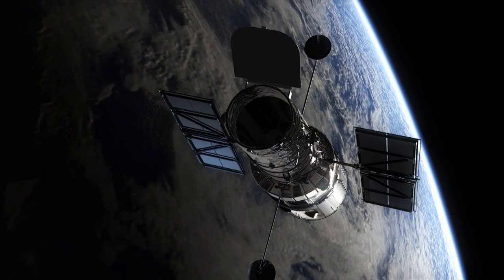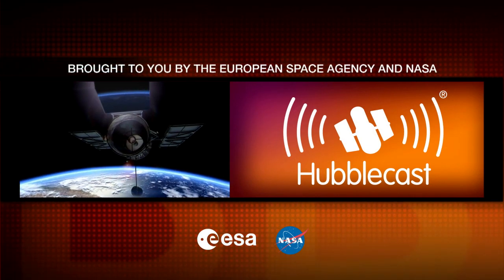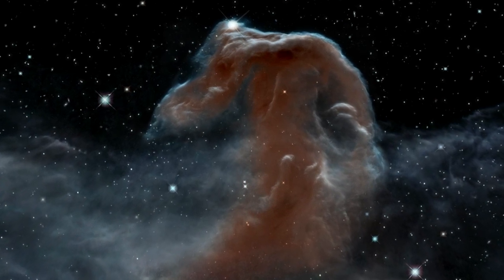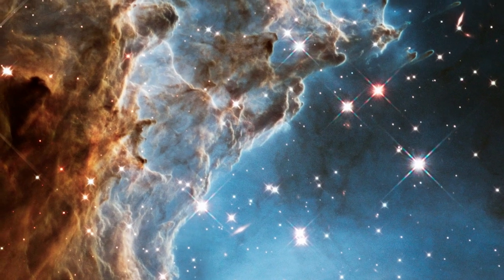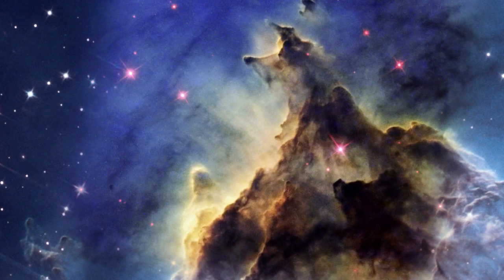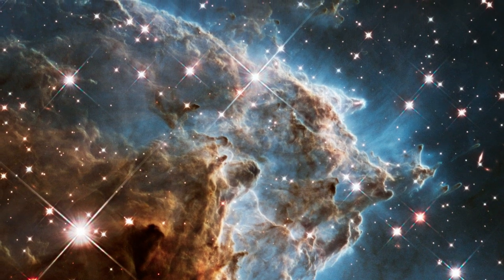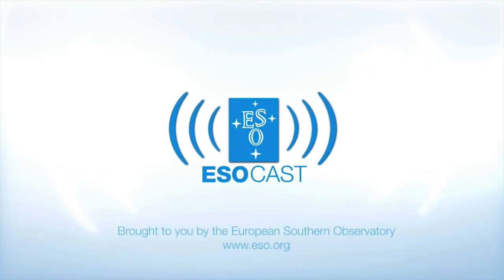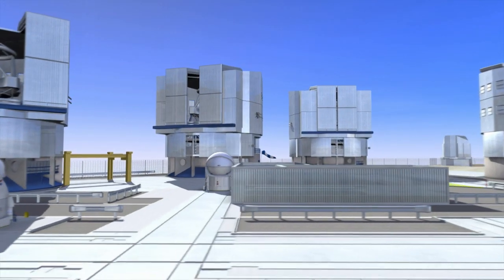Hubble revisits the Monkey Head Nebula for 24th birthday snap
In April of this year, the NASA/ESA Hubble Space Telescope will be celebrating 24 years of observing. To celebrate this milestone, the observatory is releasing a brand new image of part of NGC 2174, otherwise known as the Monkey Head nebula. This new Hubblecast episode showcases this beautiful image, which views a colourful region filled with young stars embedded within bright wisps of cosmic gas and dust.

Credit:
ESA/Hubble

Directed by: Georgia Bladon
Visual design and editing: Martin Kornmesser
Written by: Nicola Guttridge/Georgia Bladon & Nikita Marwaha
Presented by: Joe Liske (Dr J)
Narration: Sara Mendes da Costa
Images: NASA, ESA
New image of NGC 2174: NASA, ESA, and the Hubble Heritage Team (STScI/AURA)
Videos: Zoom video: NASA, ESA, and G. Bacon (STScI)
Web and technical support: Mathias Andre and Raquel Yumi Shida
Executive producer: Lars Lindberg Christensen